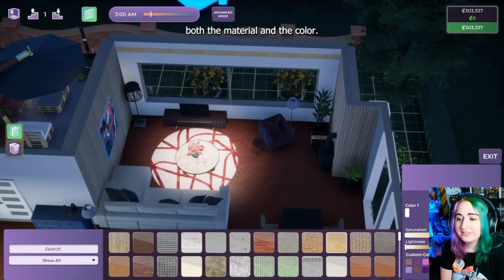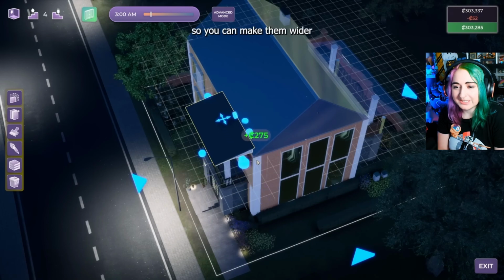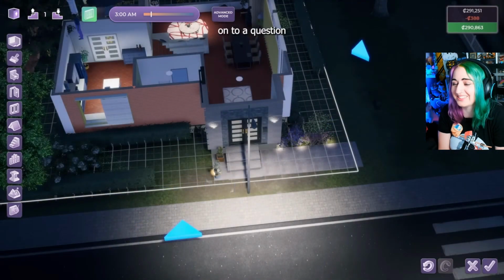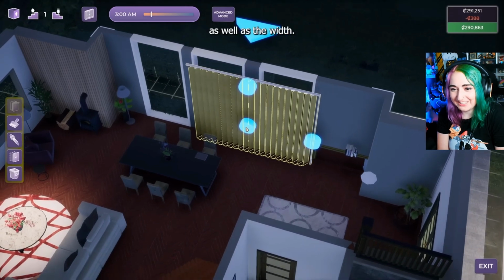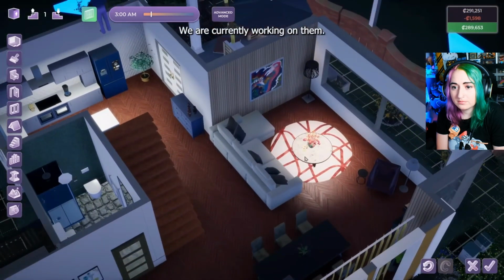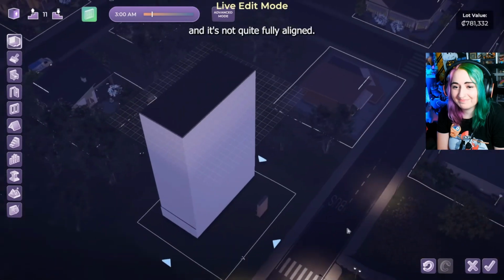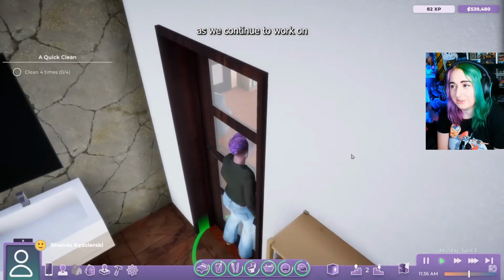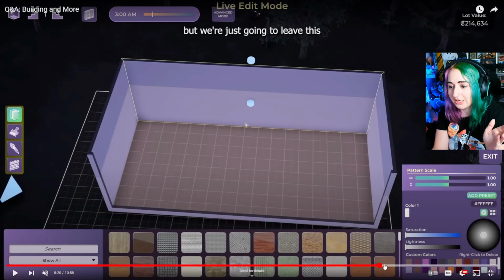Building Q&A in Life by You // Curtains, Roofs, Fences & More Development Updates!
Today we watch together the most recent Life by You development Q&A! We learn more about curtains, roofs, fences, and more as they answer some of the most common building questions for this game. What were your favorite build features showcased today?

Elgato Facecam
Dazzne Desk Mounted Light
Beacn Mix Create
Elgato Streamdeck
Logitech G703 Mouse
Tonor USB Mic
Tonor Condenser Mic Kit
Logitech c930e Webcam